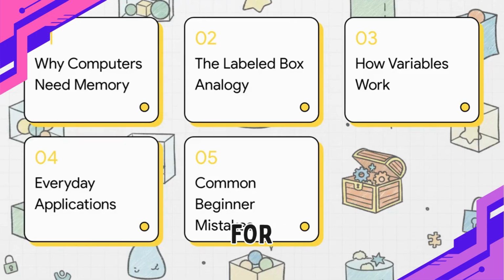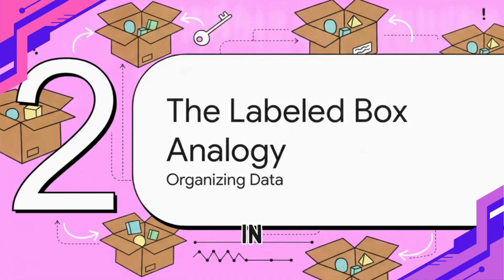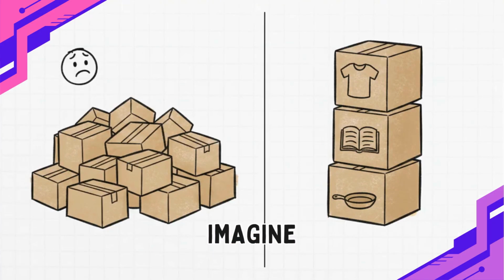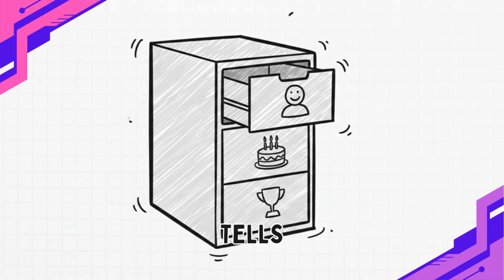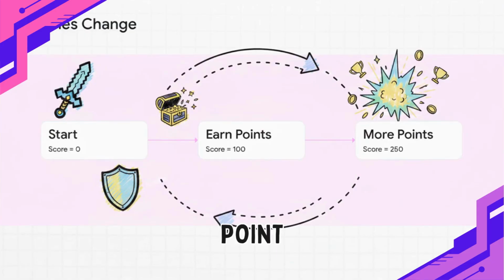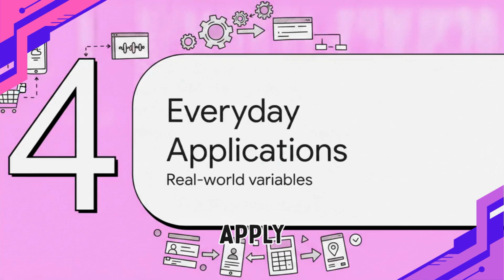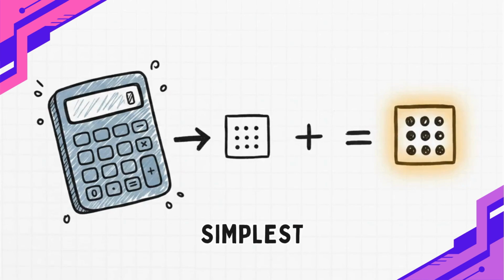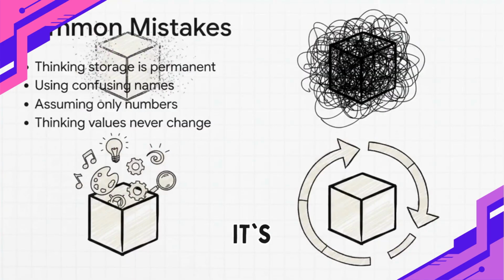Variables Made Easy | Learn Programming Concepts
How does a computer remember your name, your game score, or what’s inside your shopping cart?

The answer is variables.

In this beginner-friendly lesson, you’ll learn what variables are, why every programming language uses them, and how they help computers temporarily store information while programs are running.

In this video, you’ll learn:

* Real-world examples of variables
* How variables change over time
* Common beginner mistakes
* Variables used in everyday apps

This is Episode 4 of the Programming Concepts series by LD TechLab.

Whether you’re planning to learn Python, Java, JavaScript, C++, C#, or PHP, understanding variables is one of the first and most essential programming concepts you’ll need.